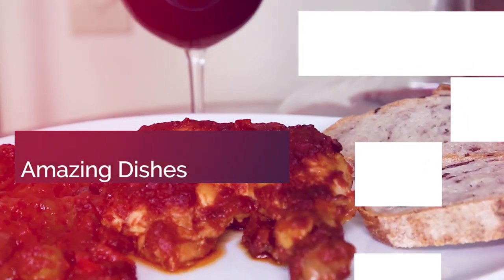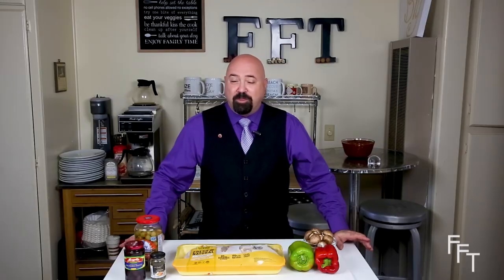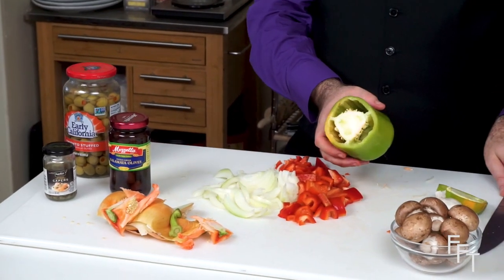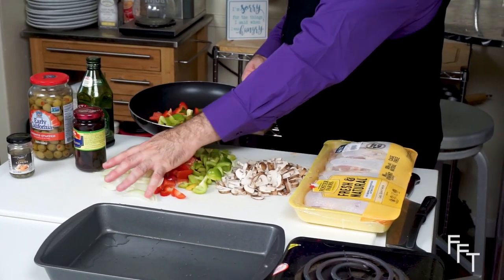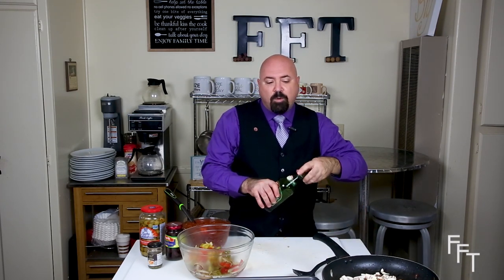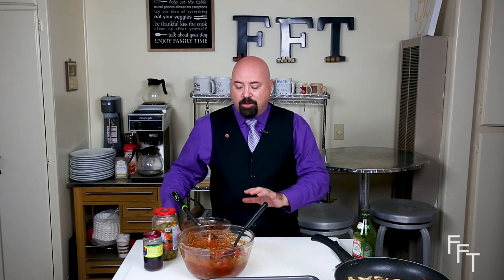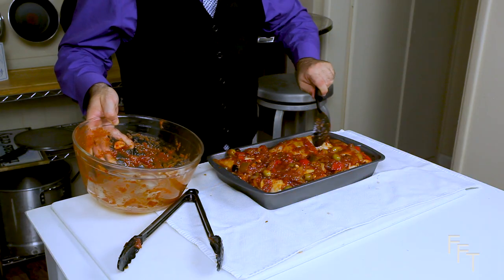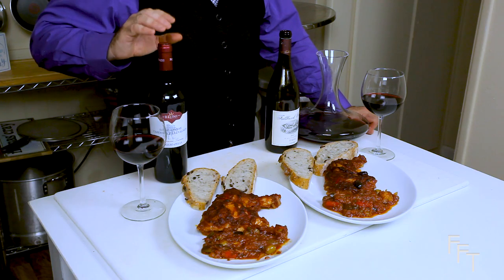Fresh Food Therapy-Hunter’s Chicken – The Rustic and Ready Chicken Cacciatore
There are recipes that have history and tradition behind them.  There are recipes that are easy to put together.  There are recipes that create meals that really make your family smile.  When you take all three of these things and build it into one dish, sparks will fly in your kitchen!  Mark accepts the challenge to try to cook a little more carefully and dressed up… and brings you a rustic dish that is sure to please sophisticated palates but is tasty and approachable enough to feed the whole family… and prepares it so simply that you will be amazed as well as delighted.